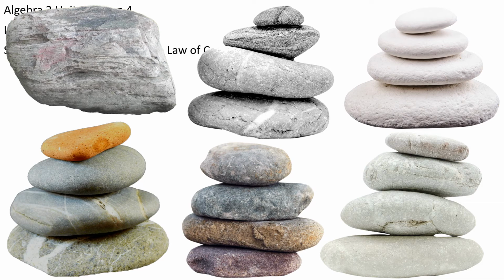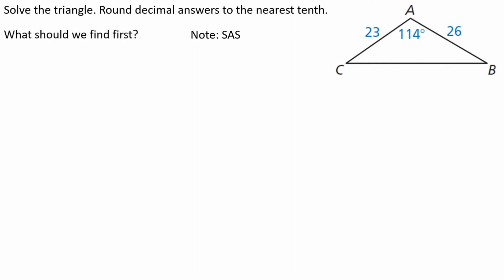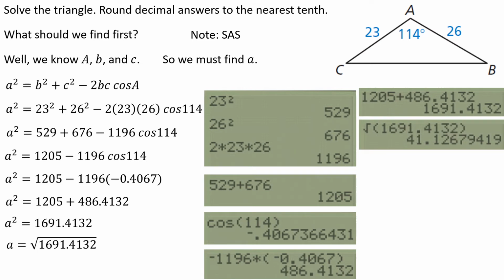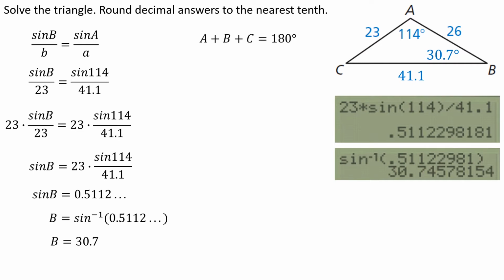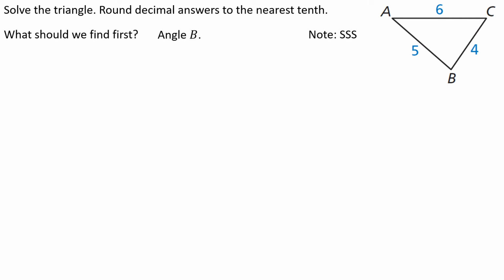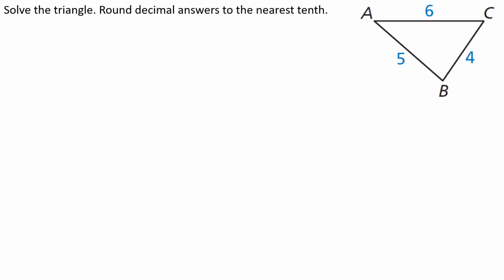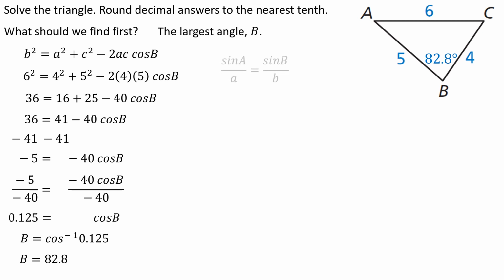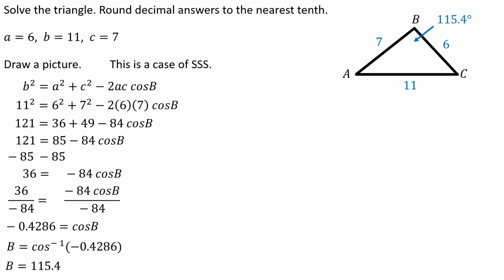A2 Unit 9 Lesson 4 Law of Cosines